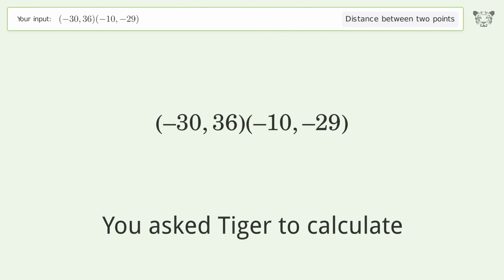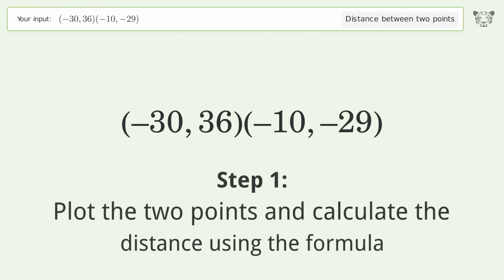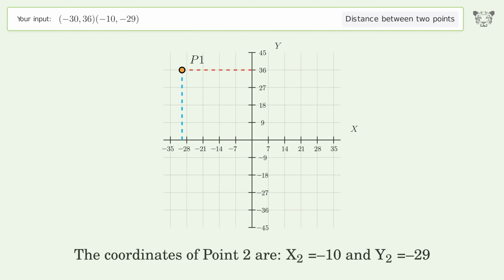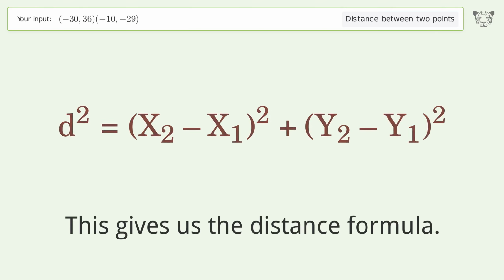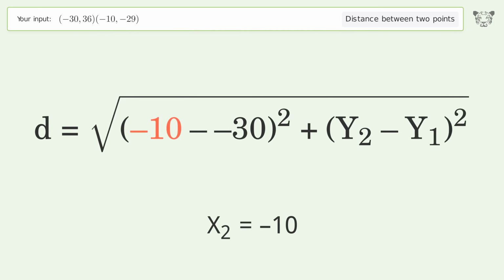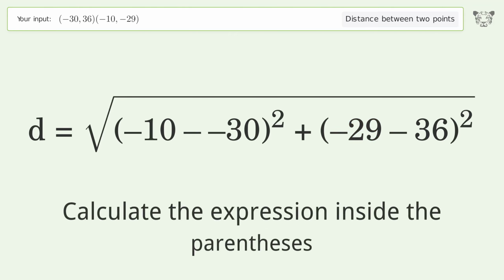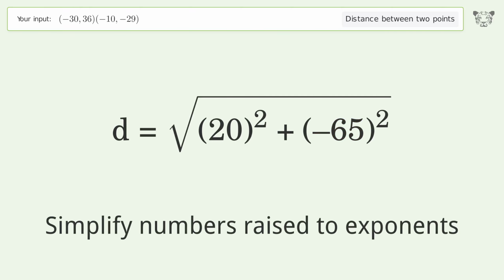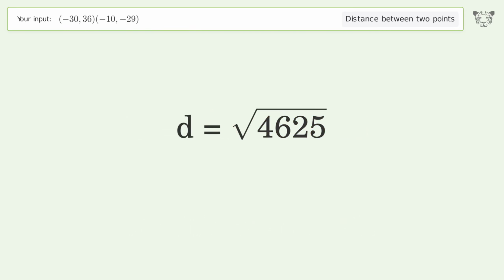Find the distance between two points p1 (-30,36) and p2 (-10,-29): Step-by-Step Video Solution